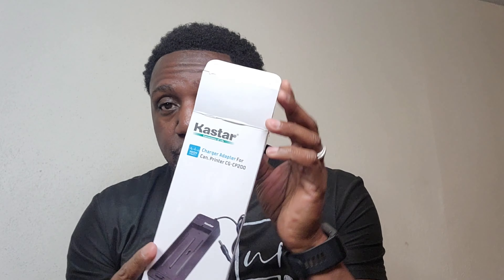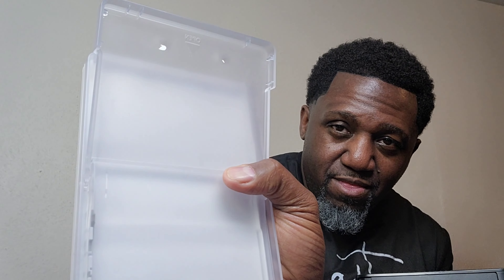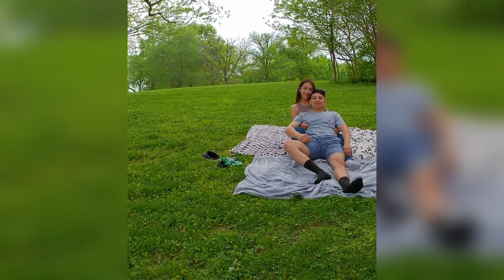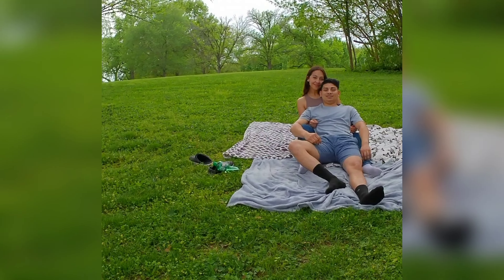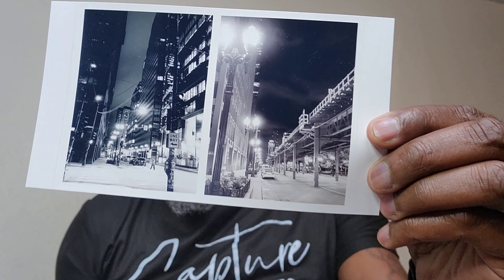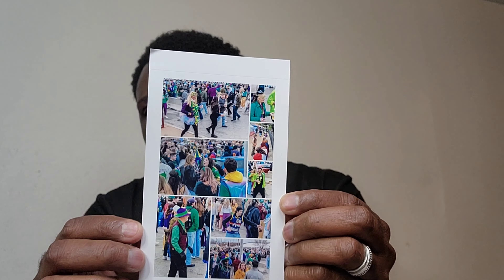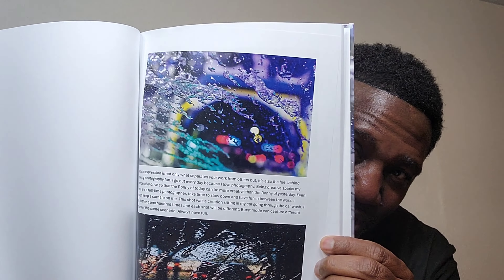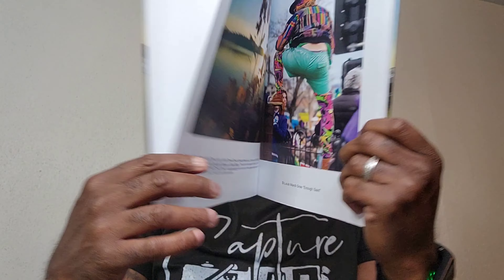Canon Selphy CP 1500 Compact Wireless Printer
How to use the Canon Selphy Cp1500 Compact Wireless printer and where to buy the products .

Kastar Adapter + 2 Batteries:
Kastar 2 Battery + Charger...

The Timeless Beauty of Black and White :
The Timeless Beauty Of Black and White: Simply Beautiful

My Point Of View :

My Point of View by Ron Moss

Making Photography Fun :
Making Photography Fun: It's not...